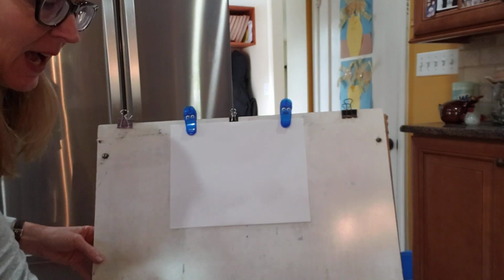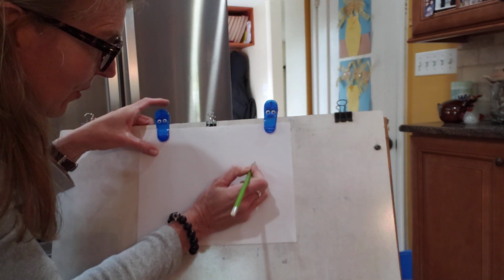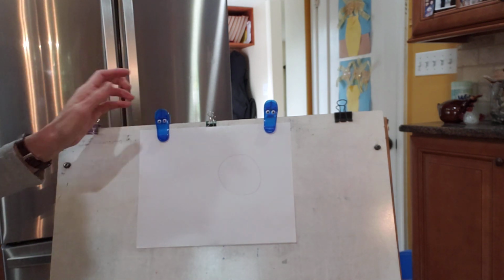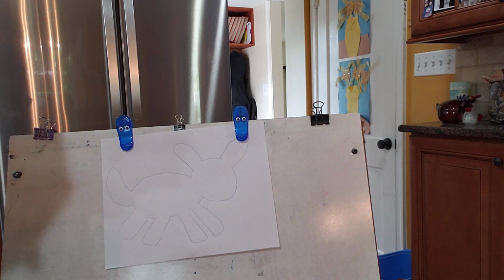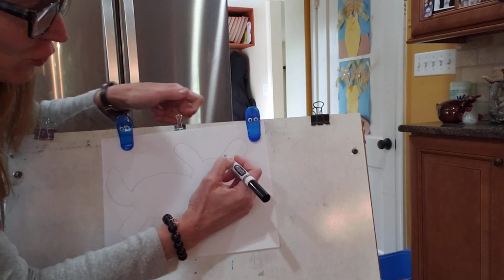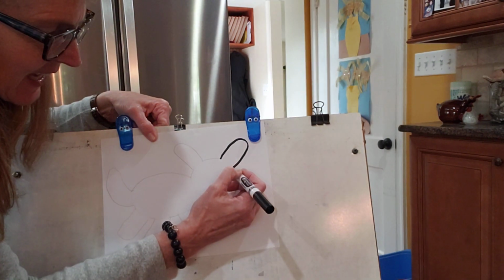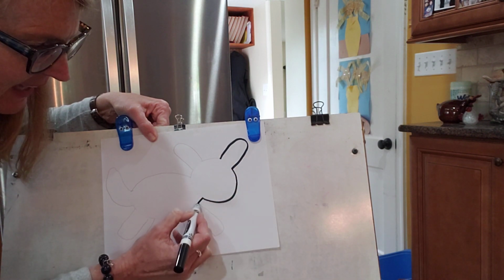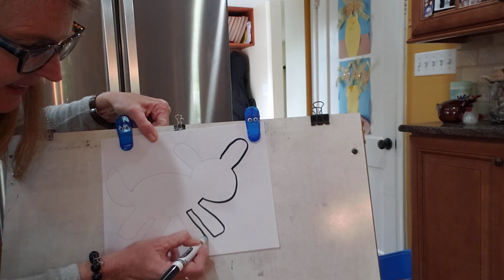5/21 Science: Little Cloud